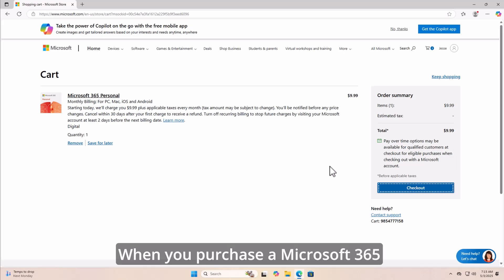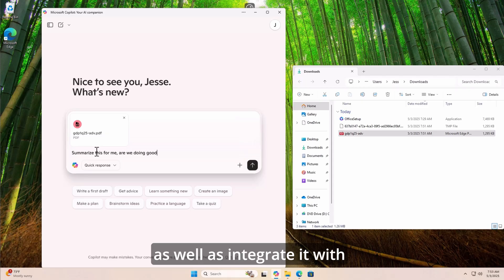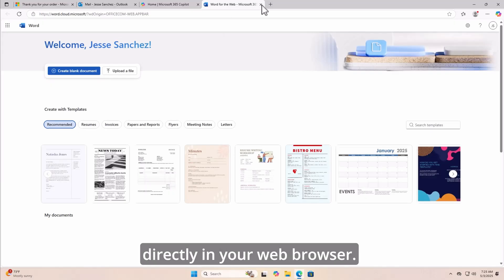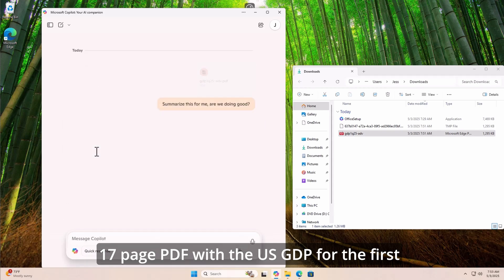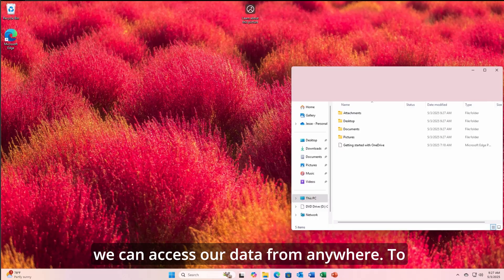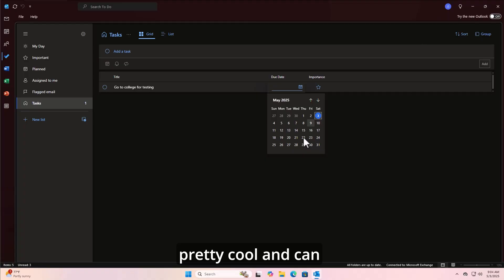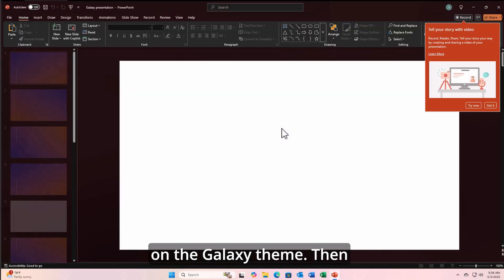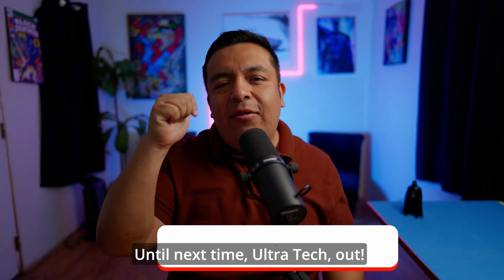Microsoft 365 Personal: Beginners Guide for 2025!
Let's purchase, install, and see what's new with Microsoft 365 Personal. Including classics like Microsoft Word, Outlook, Excel, Powerpoint but also with new stiff like Copilot AI, Microsoft defender and much more!

0:00 Microsoft 365 now
0:32 What's Included with MS 365 Personal
1:29 Purchase & Cost
1:55 How to Access & Installation
3:08 Microsoft Copilot
4:19 OneDrive - Backups Cloud Storage
5:06 Outlook what's new in 2025
6:06 Microsoft Word does what now?
6:39 Excel & Copilot Pivot Tables
7:07 Powerpoint reloaded
7:47 Microsoft 365 offers tons of new features now